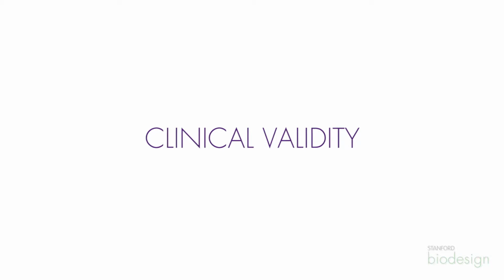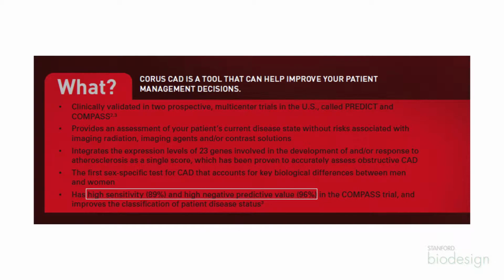CardioDx: The Need for Four Categories of Evidence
Deborah Kilpatrick, chief commercial office for CardioDx, defines the four categories of evidence the company determined it would have to address to support widespread reimbursement and adoption of its test.